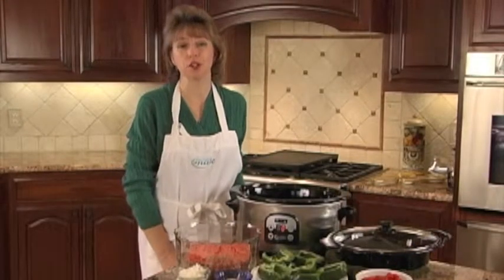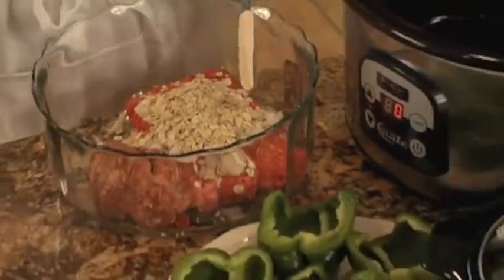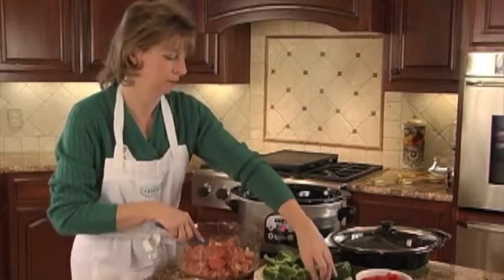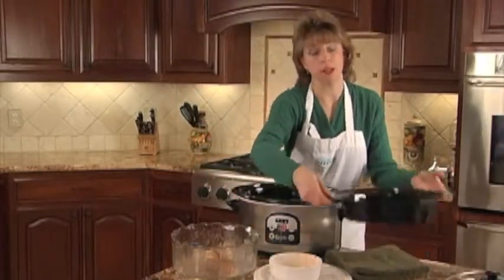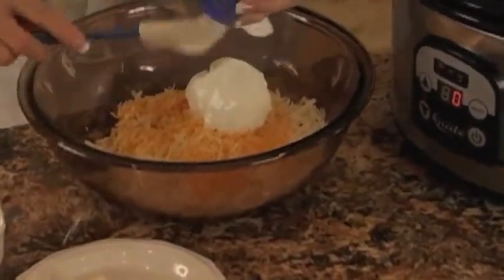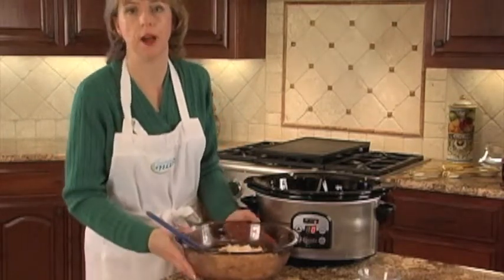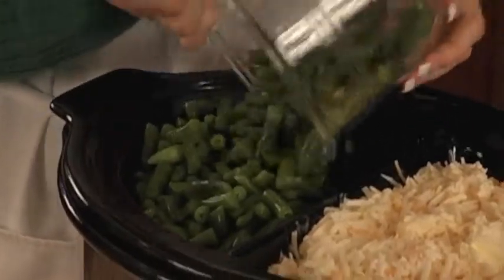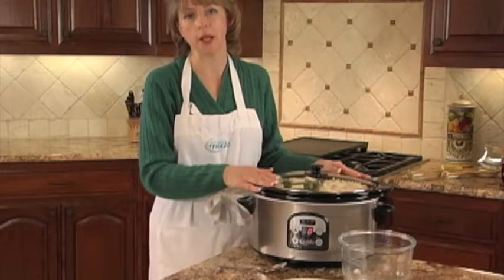Slow Cooker Recipe Bell Peppers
Watch Diana as she prepares a stuffed bell peppers with sausage, baked potato's and green beans in the Slow Cooker Mate that your whole family will love.